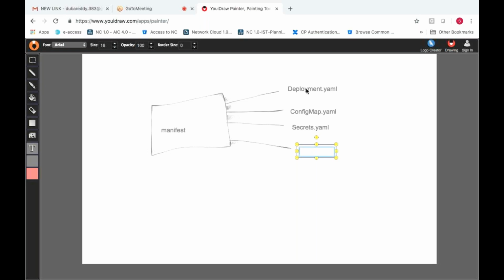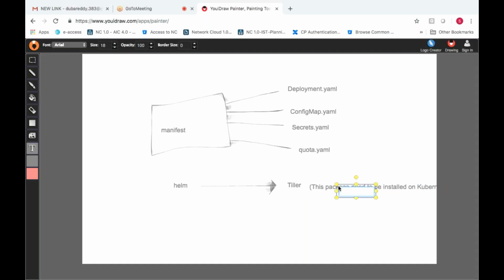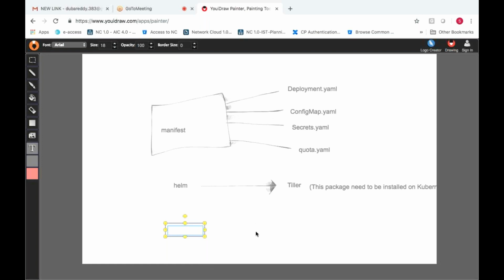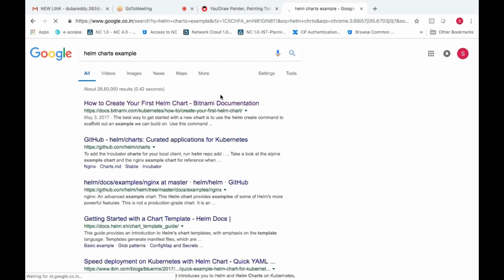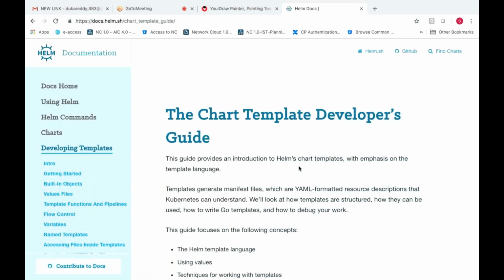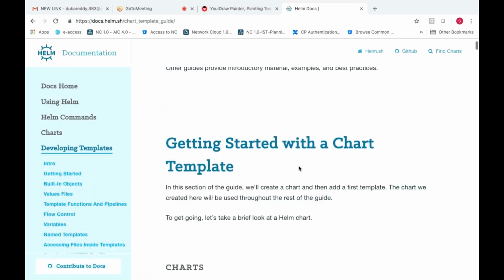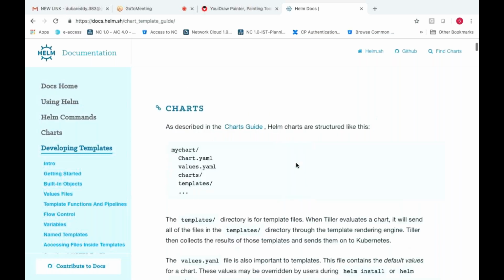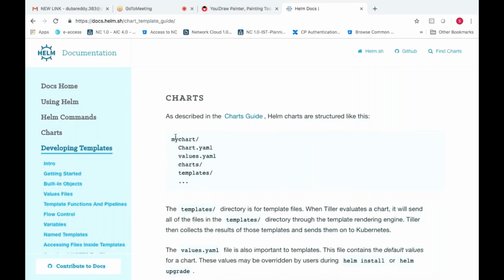Docker and Kubernetes - 28